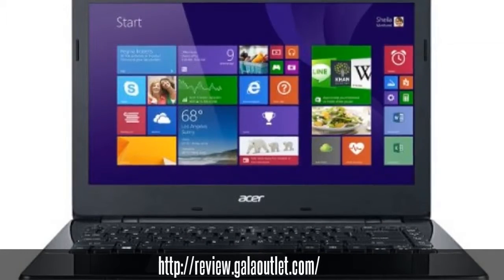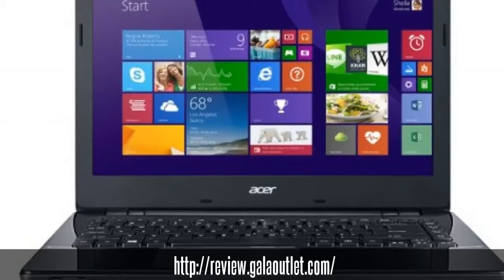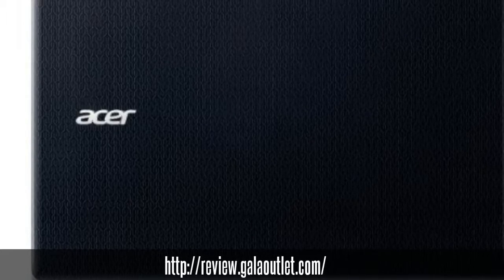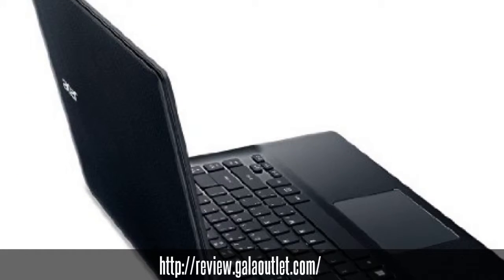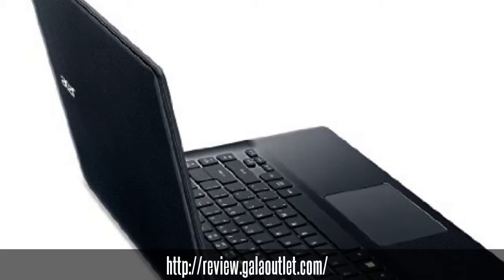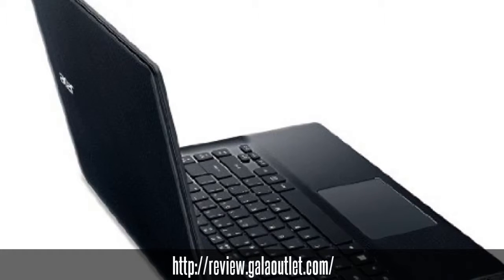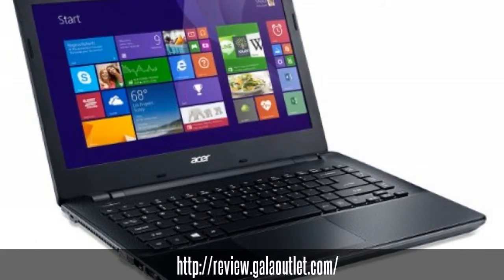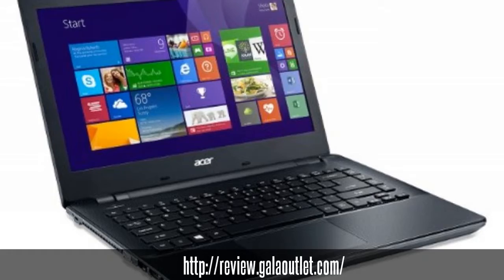Acer Aspire E5-471-383Y 14-Inch Laptop (Piano Black) Review